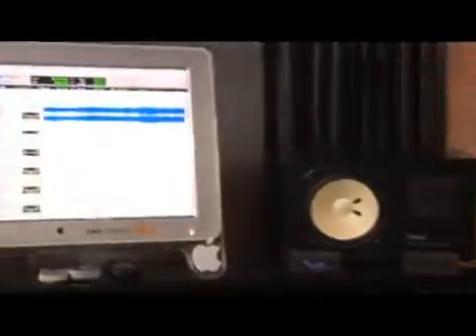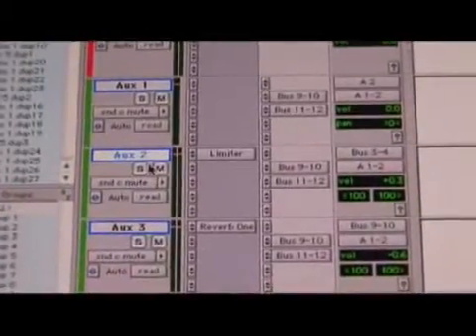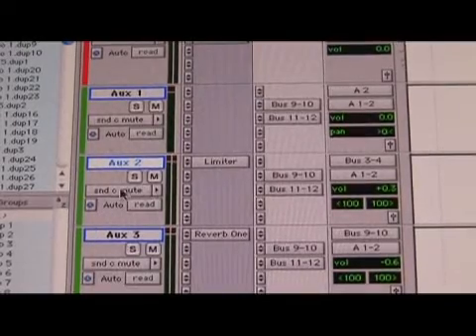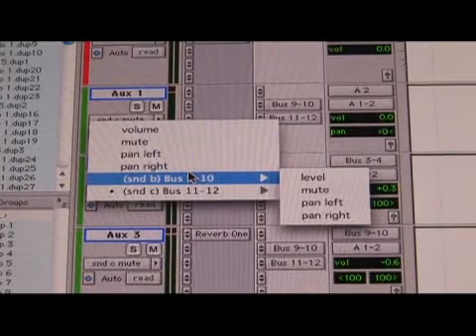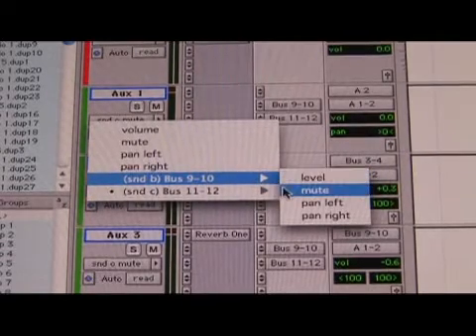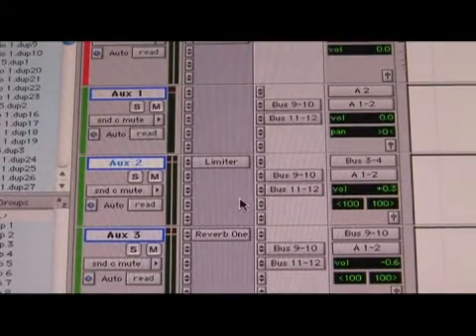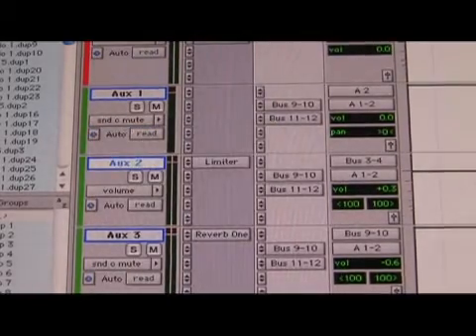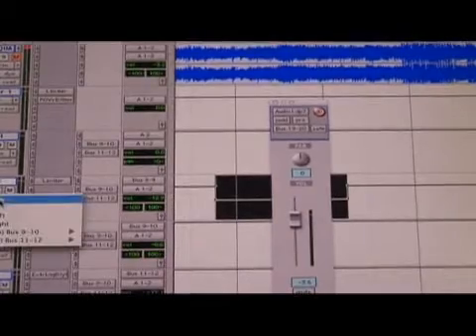Pro Tools Editing Tutorial : Pro Tools Editing: Auxiliary Volume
The auxiliary volume in Pro Tools can be used to try out reverb levels. Adjust volume on auxiliary tracks with basic editing features of Pro Tools with the tips in this free video on music recording software from a professional musician.